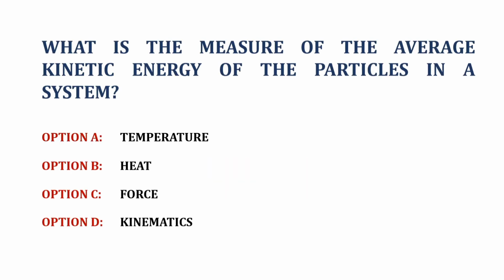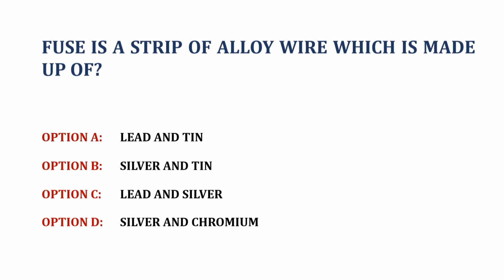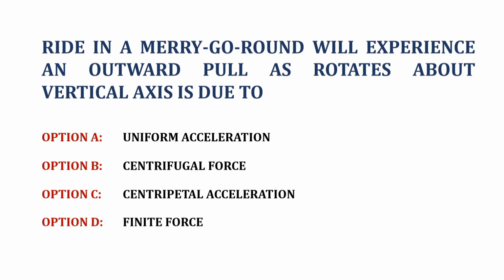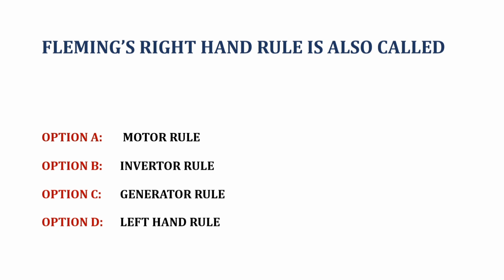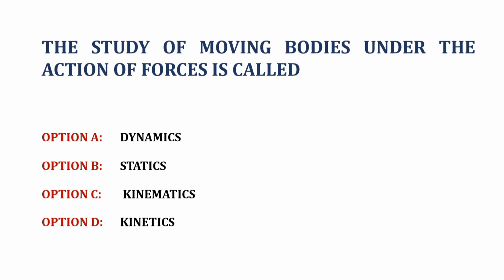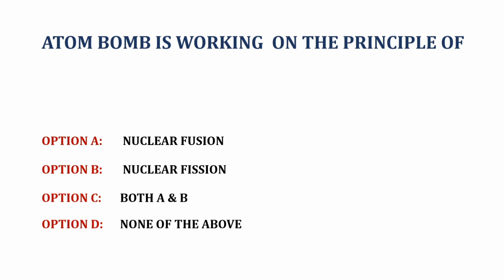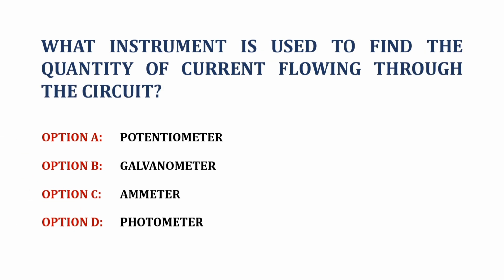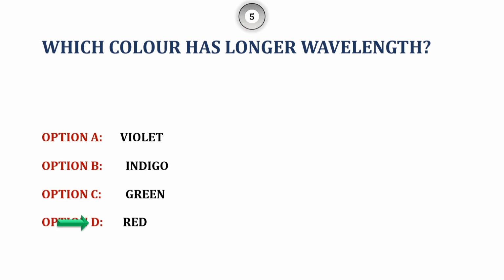PHYSICS_IMPORTANT MCQ REVISION